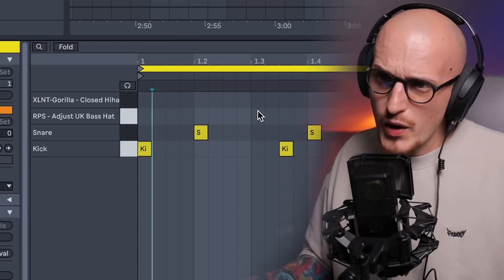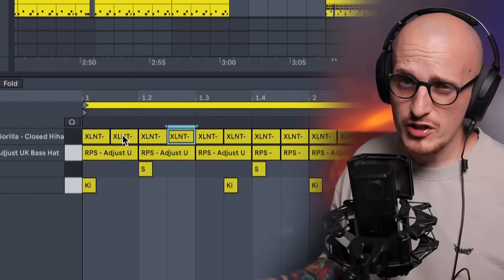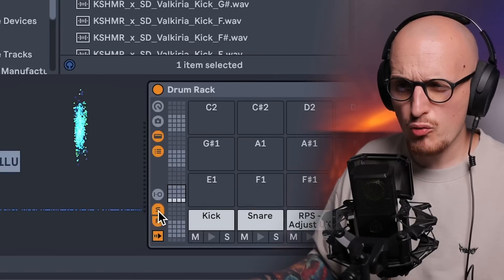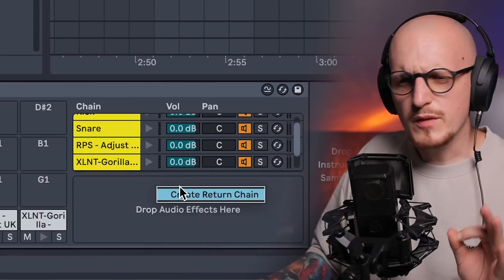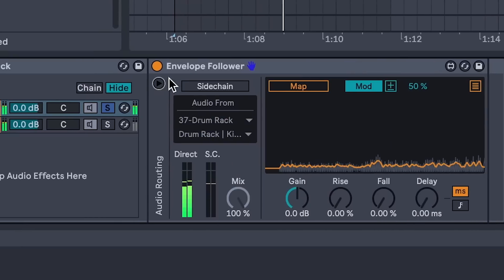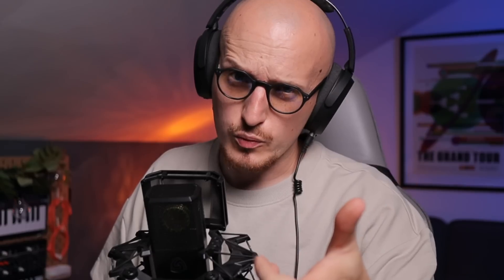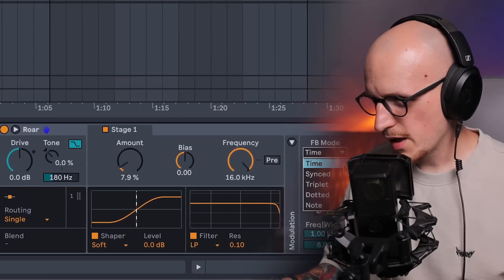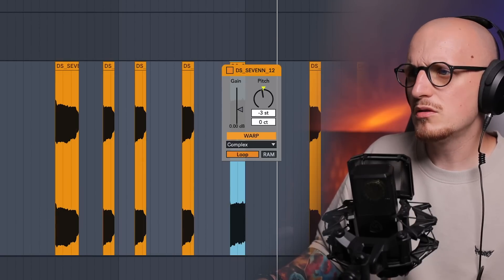90% of Ableton Users Missed THIS!!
Finding complex Ableton racks is as easy as missing the not-so-basic yet super simple tips and tricks. If I need to be honest with you, I made this video for myself as well since I always forget about Drum Rack routing, not to mention the most UNDERRATED Ableton Live shortcut...

0:00 You’re missing the basics
0:25 Fast MIDI grid
1:27 Quick velocity editing
2:08 Drum Rack secret
4:03 Hidden input feature
6:55 Most Underrated Shortcut